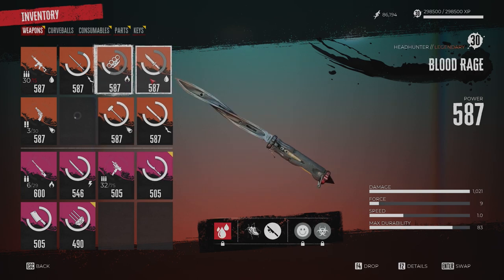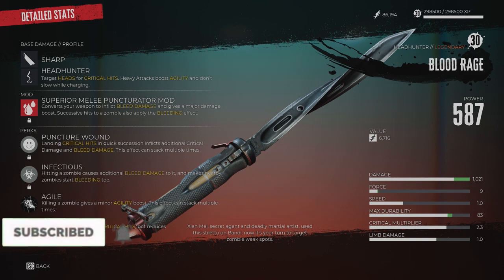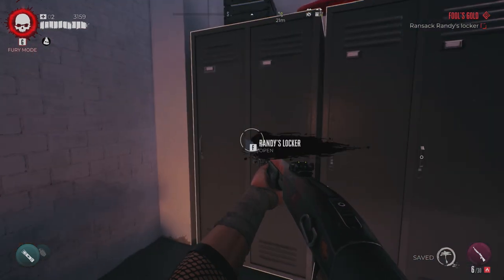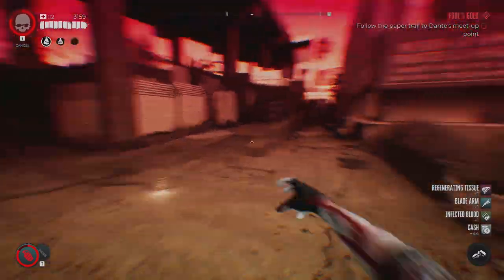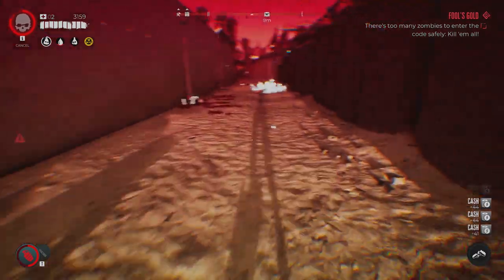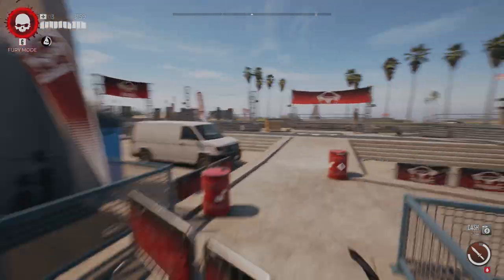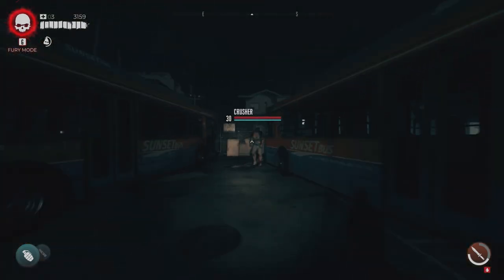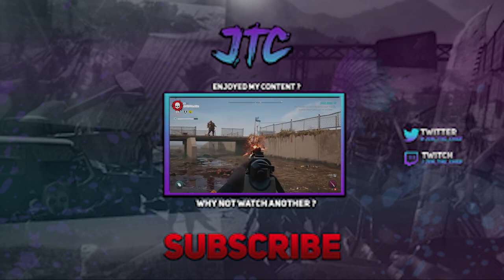XIAN MEI BLOODRAGE LEGENDARY | Best Weapons in Dead Island 2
How To Get Xian Mei Easter Egg Legendary Bloodrage Guide and Tutorial in Dead Island 2. This video will show you exactly how to get the Bloodrage Legendary Knife in Dead Island 2. Bloodrage is a fantastic weapon and one of the best and most overpowered weapons in Dead Island 2.

Fallout 76 Wastelanders DLC Best Guides, Builds and Tutorials!

Fallout 76 Best Guides, Builds, Tutorials and News!

PSN: Jon_The_Chief